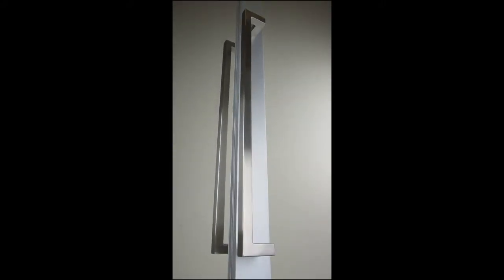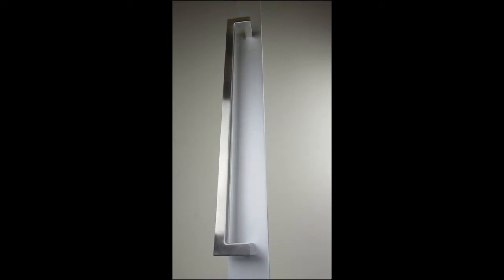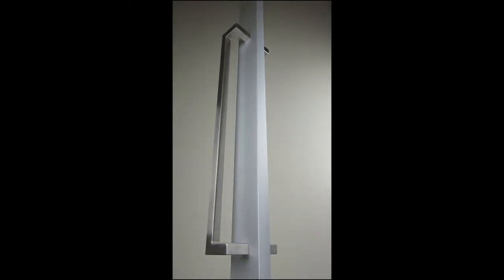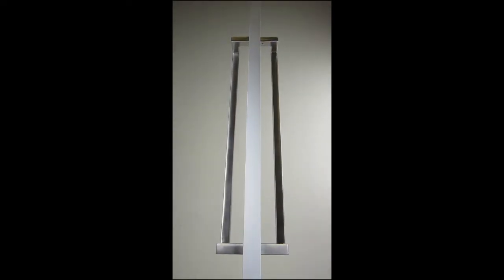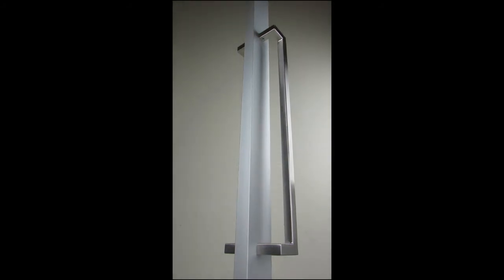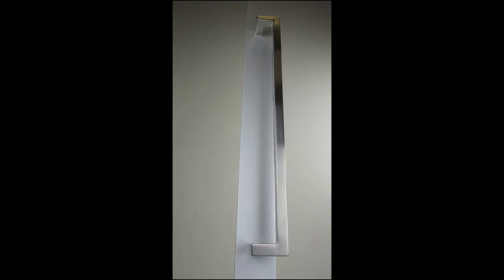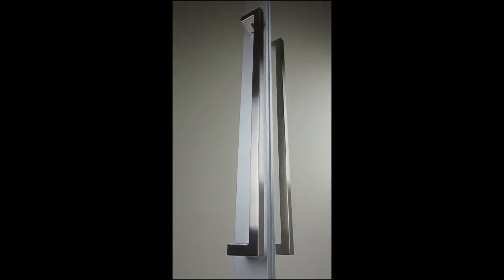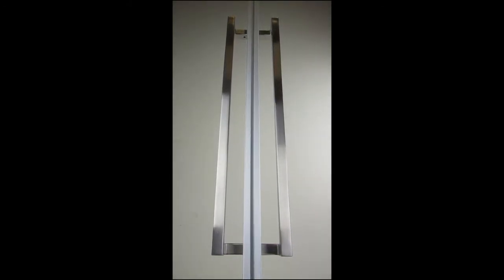Double Extended Square Designer Handle - The Sliding Door Company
The Sliding Door Company
Double Extended Square Designer Handle

Meet the Double Extended Square Designer Handle. This new accessory is ideal in both commercial and residential environments – offering a modern and clean contemporary look to pair with our doors.

The handle boasts an impressive 23-5/8 inches with a 1-3/4 inch offset to comply with ADA standards. Thanks to its extensive length, the center clearance allows for the installation of a number of our locks.

The Extended Square Designer Handle is offered in brushed silver and dark bronze.

For more information about the Double Extended Square Design Handles, please

Also sprach Zarathustra, Op. 30 - Richard Strauss